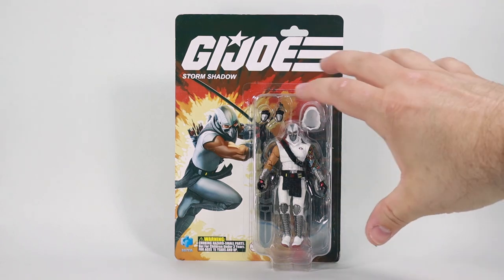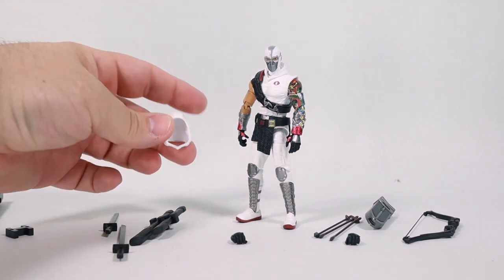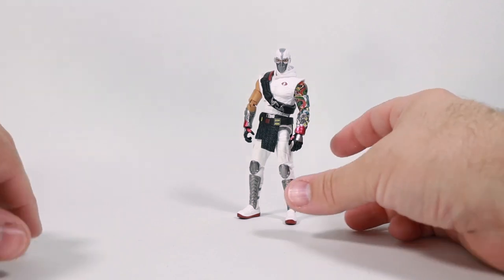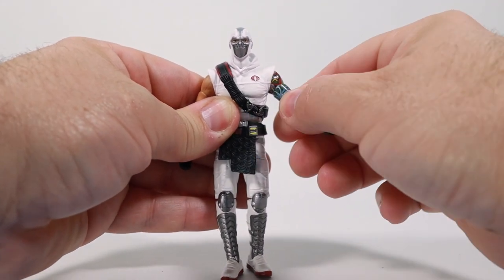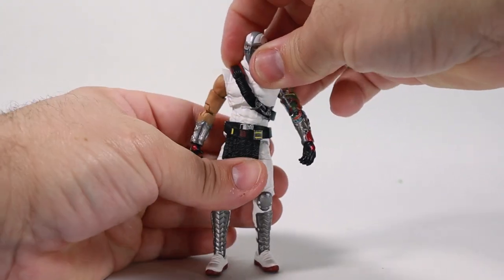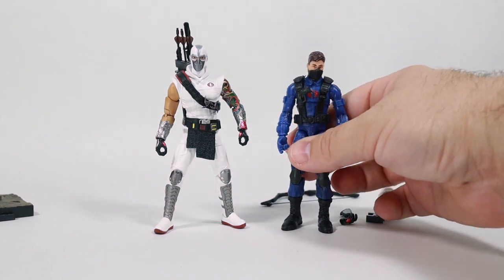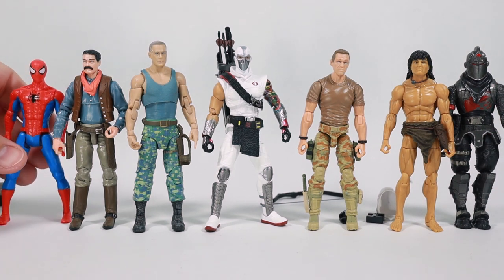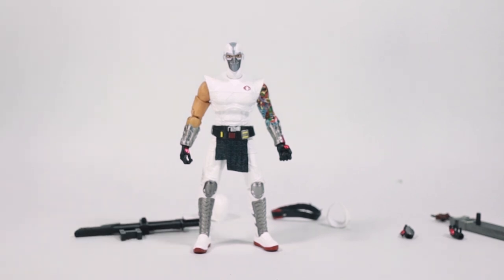Unreleased Classified Storm Shadow?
This is my review of the exquisite mini G.I. Joe Storm Shadow action figure from Hiya Toys. The figure comes with a two swords, dual scabbard, bow, three arrows, quiver, two hoods, bandolier, two extra hands, figure base, and two base I beams.